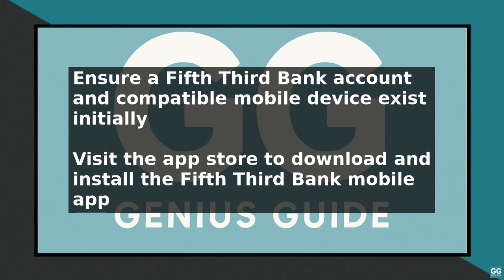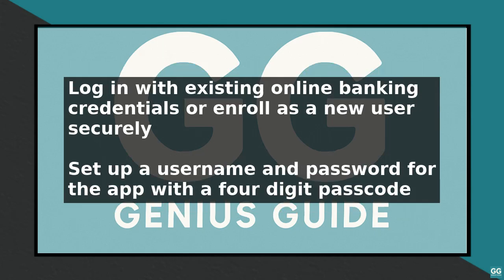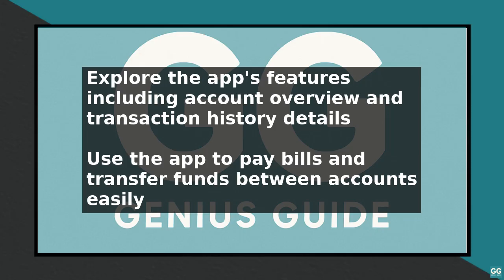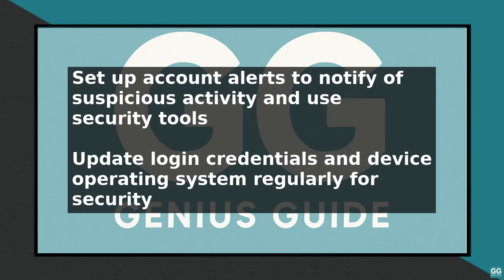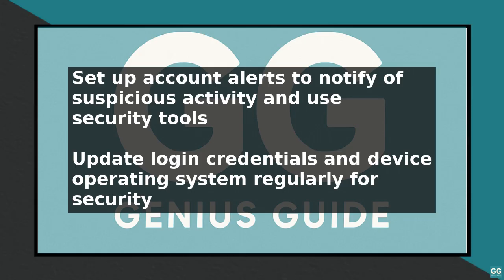How To Integrate Fifth Third Bank Mobile App (2025)